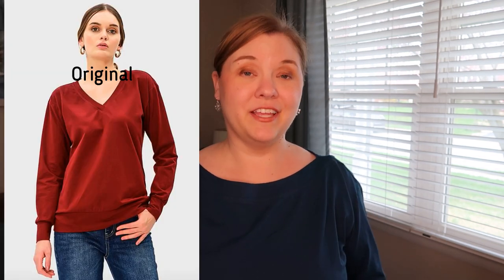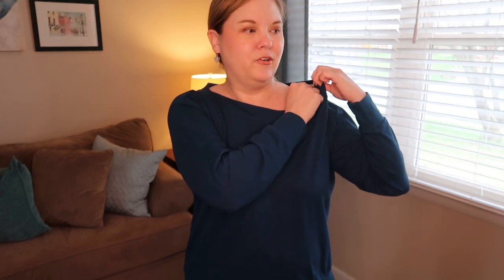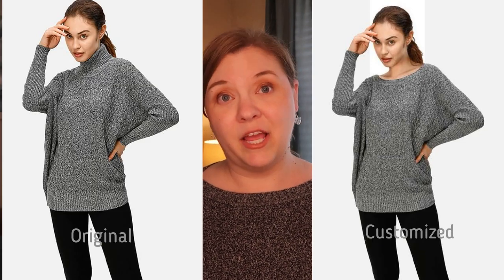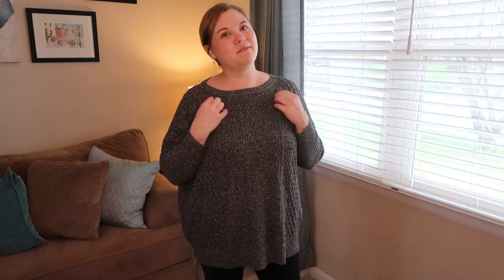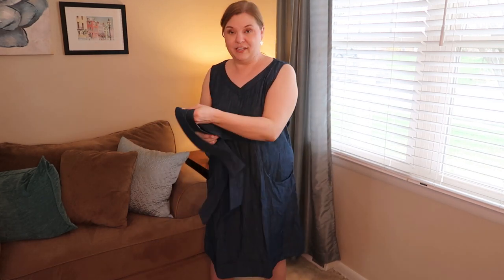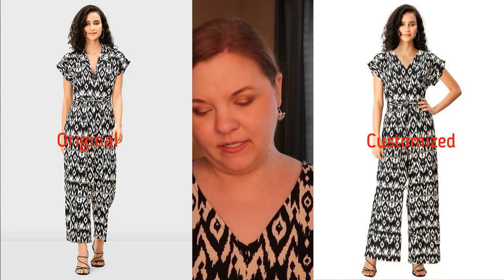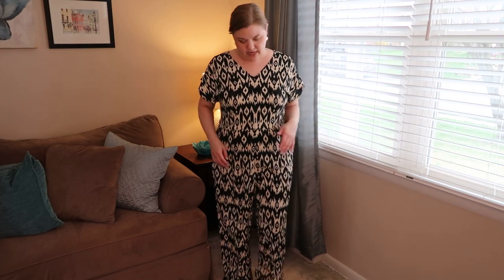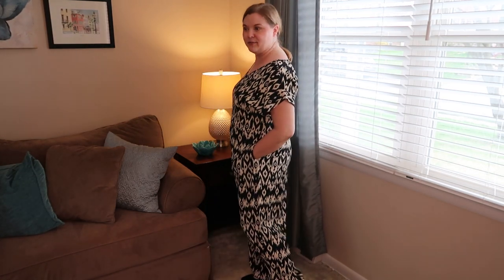ESHAKTI | Custom Tops & Dresses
I tried a bunch more custom clothing pieces from eShakti!

00:00 Intro
02:47 Vibrant cotton jersey top
05:27 Light cable knit cashmere blend sweater
08:38 Pintuck pleat cotton chambray shift dress
12:46 Ikat print crepe sash tie wide leg jumpsuit